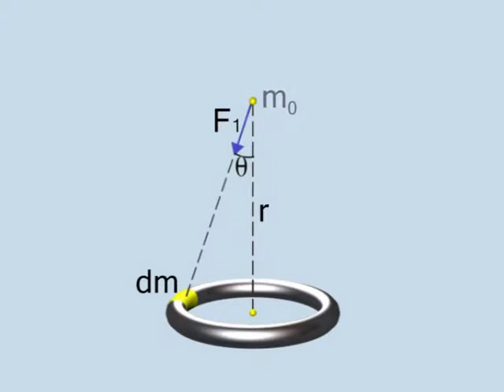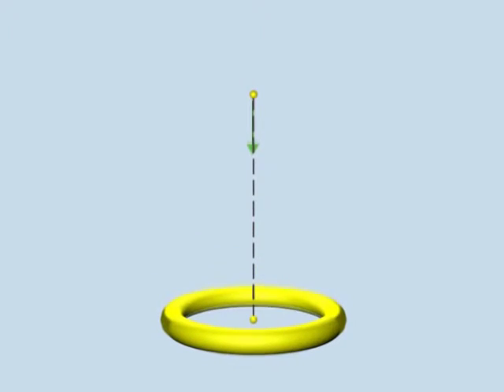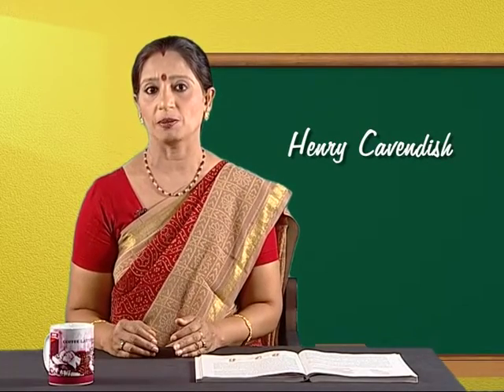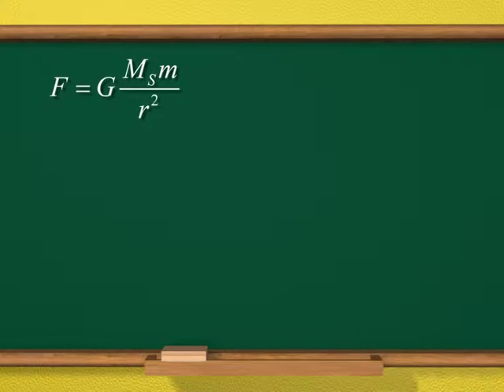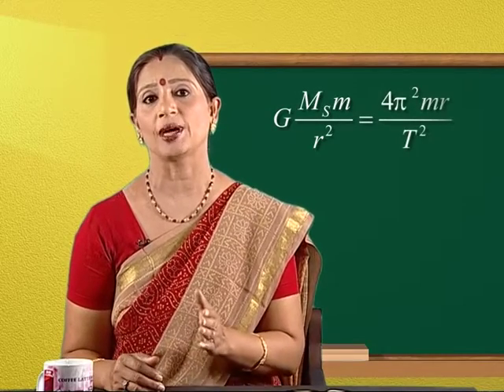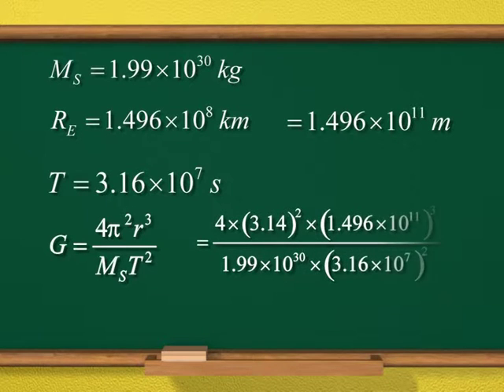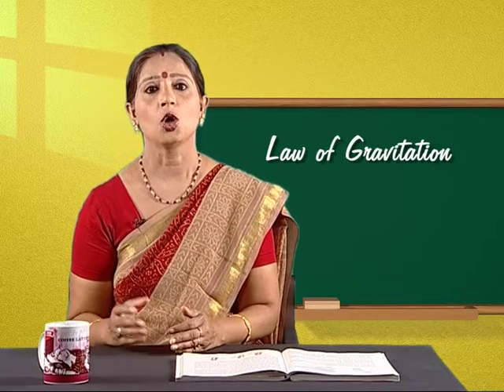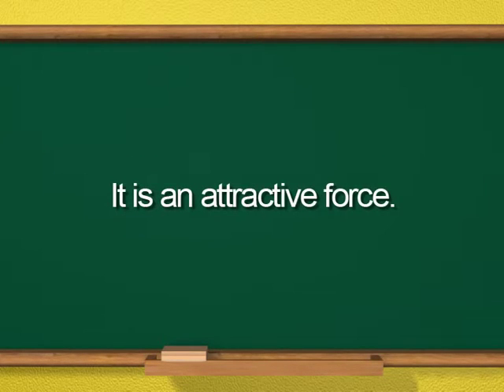50 laws of gravitation2//11th class physics